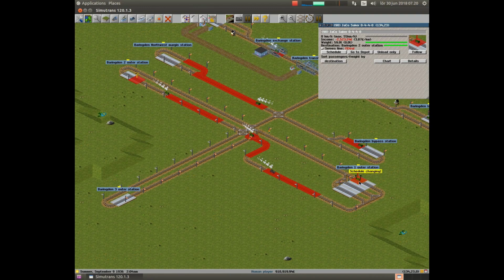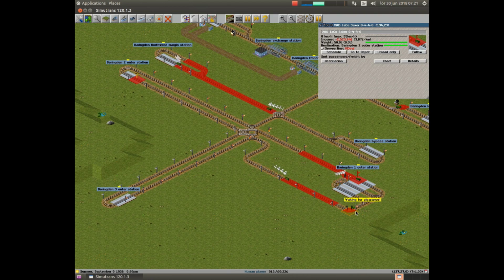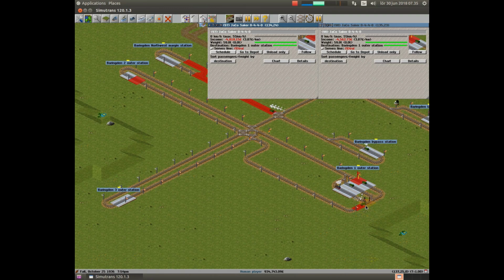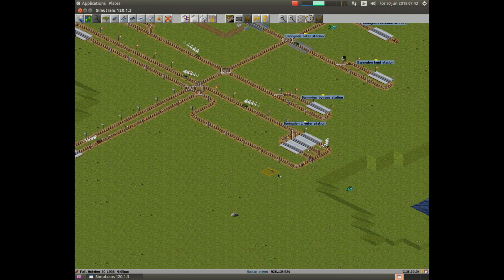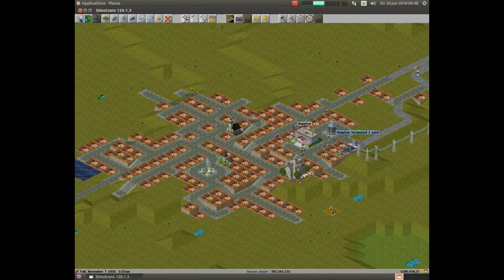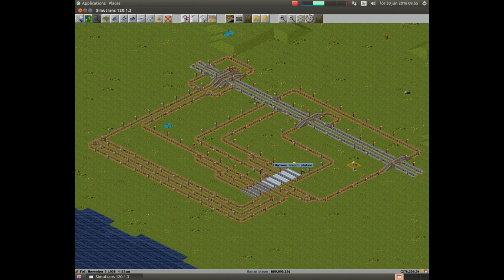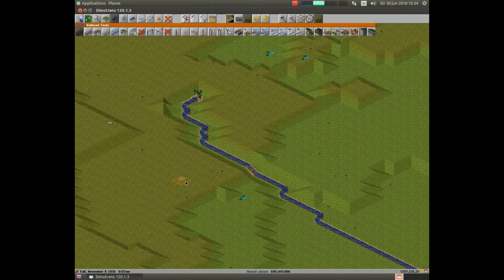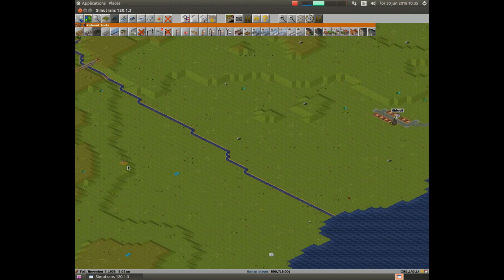Simutrans s1e15 advanced train system 3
In this clip about Simutrans, we look at advanced train systems and we make them work.